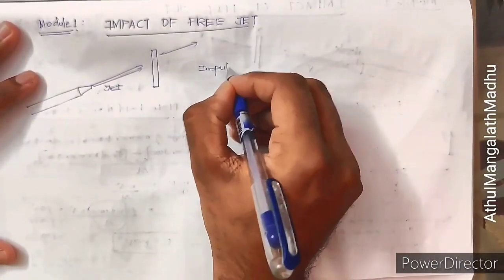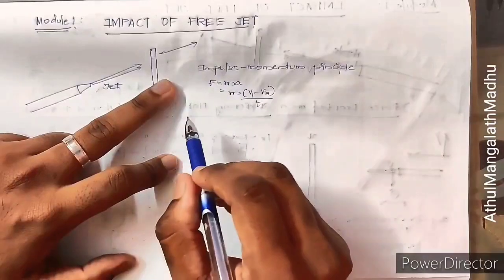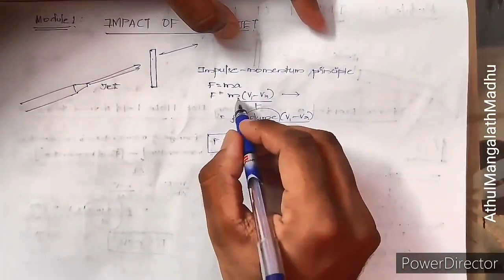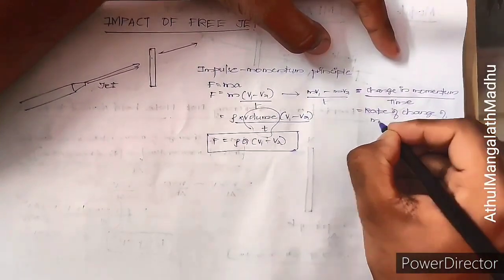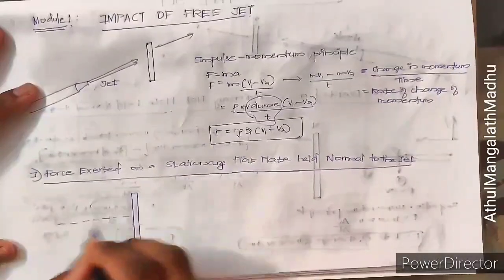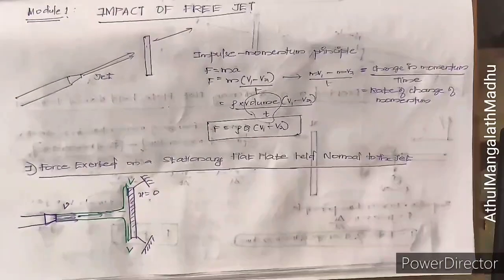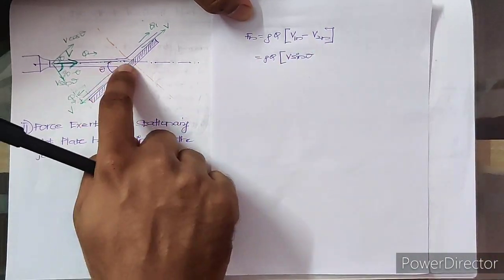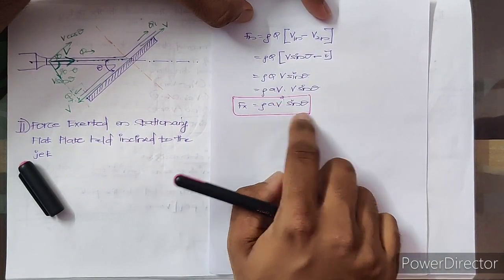024_FM-2_Impact_of_Jet_Part-1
Module 1